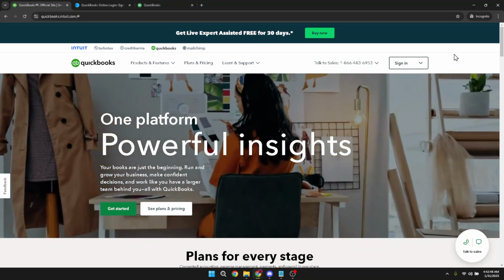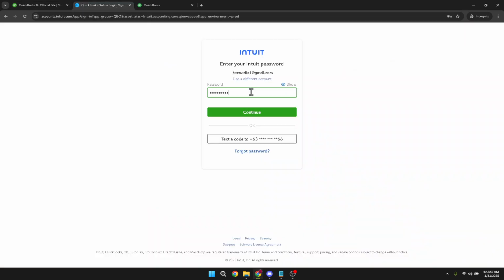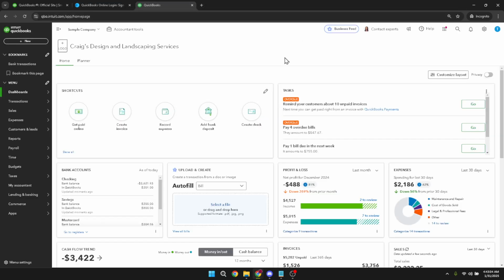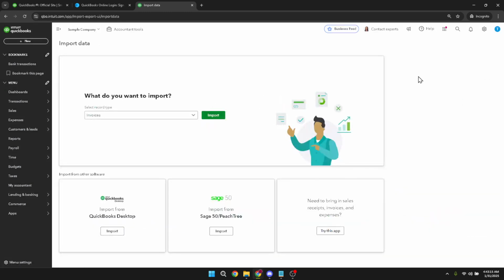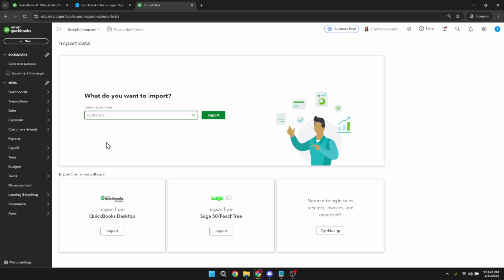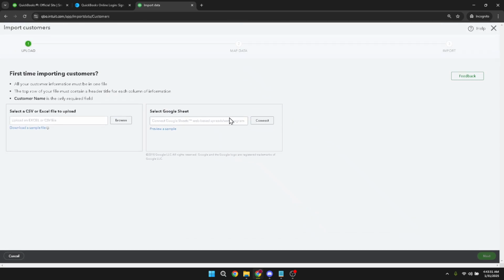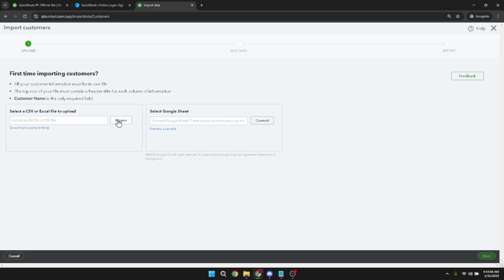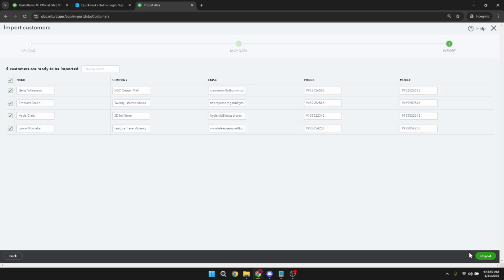How to Add, Edit and Manage Your Customers List in Quickbooks (Full 2025 Guide)